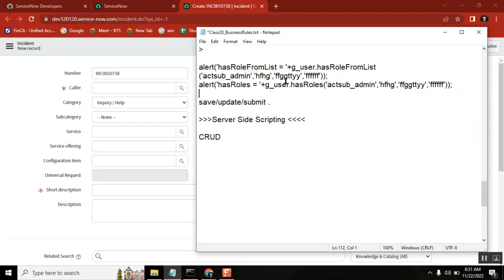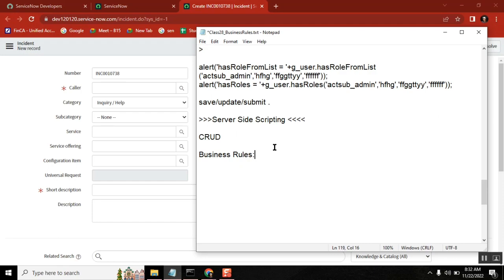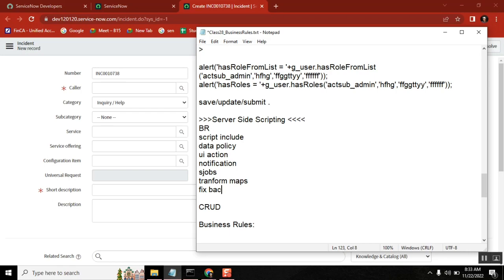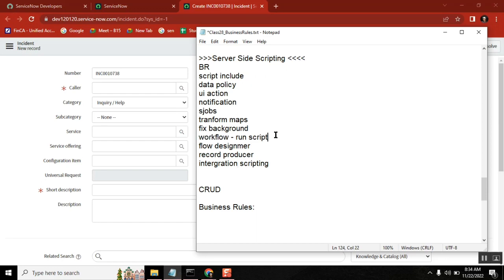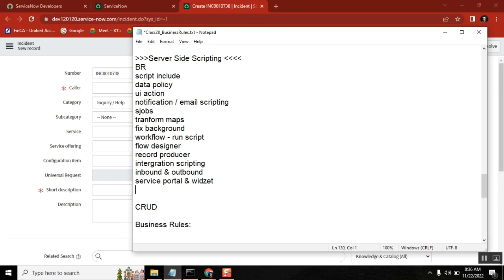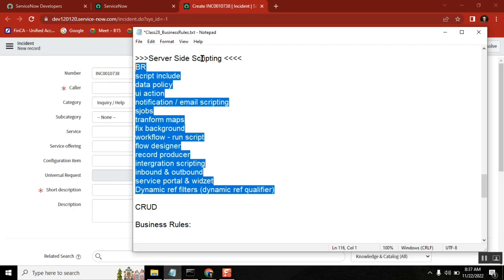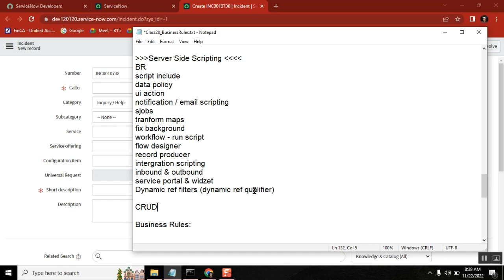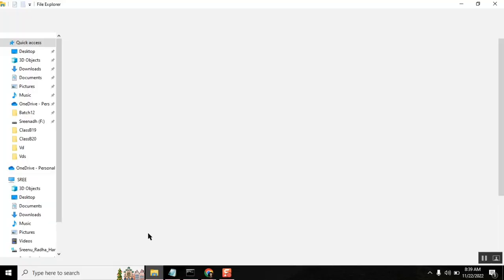Why GlideRecord is So Important for DEVELOPERS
Servicenow Server Side Scripting
Business rules (g_scratchpad)
script include (AJAX)
data policy
ui action
notification / email scripting
scheduled jobs
tranform maps
fix background
workflow - run script
flow designer
record producer
intergration scripting
inbound & outbound email
service portal & widzet
Dynamic ref filters (dynamic ref qualifier)

servicenow developer,
servicenow integration,
servicenow training,
servicenow helpdesk,
servicenow adda,
servicenow admin interview questions and answers,
servicenow api,
servicenow application development,
servicenow atf,
servicenow architecture,
servicenow basic,

servicenow company,
servicenow change management,
servicenow csm,

servicenow edureka,
servicenow explained,
servicenow events,
servicenow employee center,
servicenow esignature,
servicenow grc,
servicenow gyan,
servicenow grc demo,
servicenow gliderecord,
servicenow glideajax,
servicenow github,
g_scratchpad servicenow,
atul g servicenow,
servicenow hrsd,
servicenow hyderabad,
servicenow hindi,
servicenow itsm,
servicenow in telugu,
servicenow interview,
servicenow javascript,
servicenow job opportunities,
servicenow jobs,
servicenow java,
servicenow job interview questions,
servicenow kida,
servicenow knowledge management,
servicenow knowledge,
servicenow learning,
servicenow ldap,
servicenow notifications,
servicenow now mobile app,
servicenow navigation,
servicenow now mobile app configuration,
servicenow orchestration,
servicenow overview,
servicenow portal,
servicenow ppm,
servicenow portal development training,
servicenow projects,
servicenow platform overview,
servicenow reports,
servicenow support,
servicenow scripting,